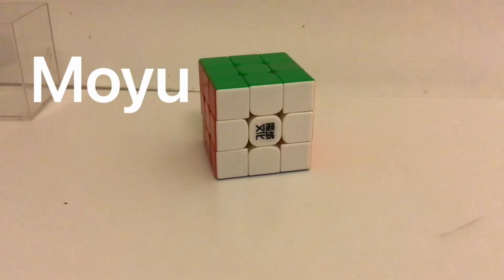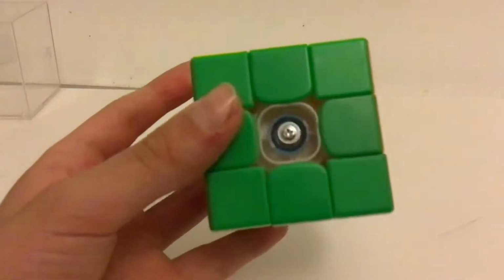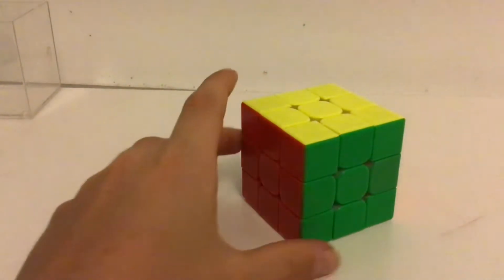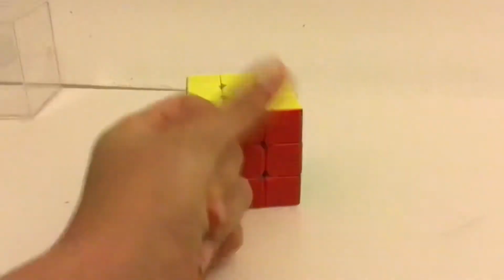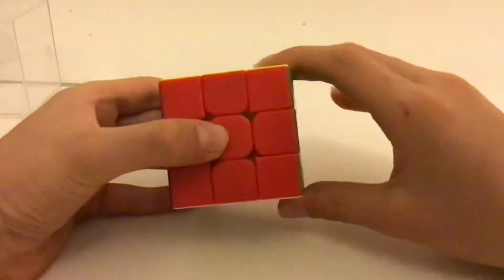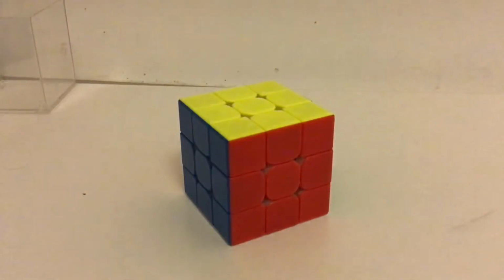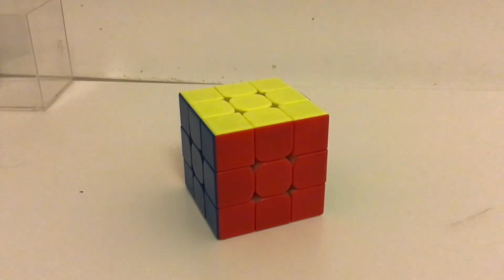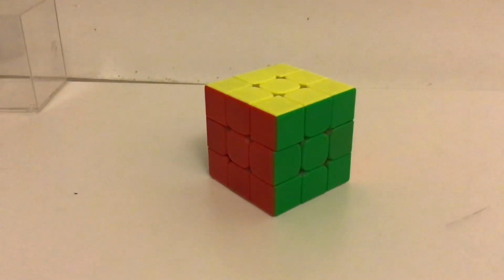Moyu weilong WR M 2021 cube review!